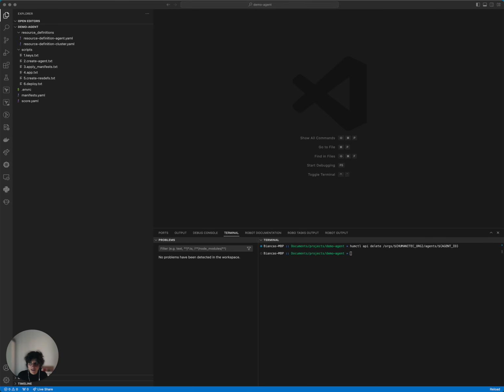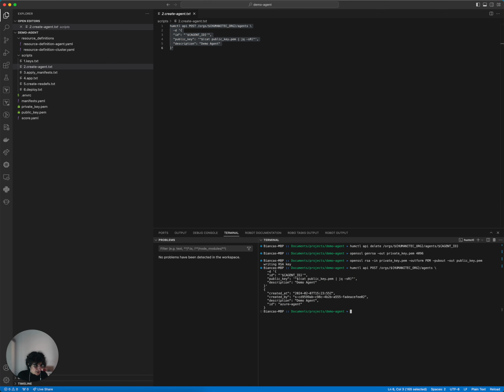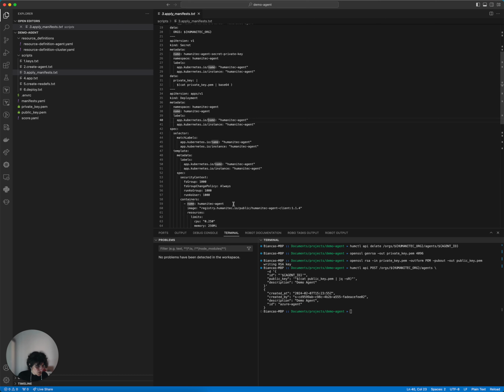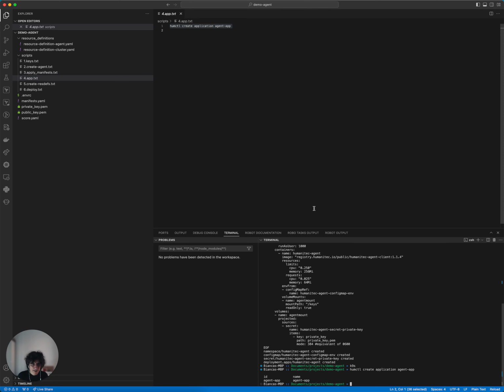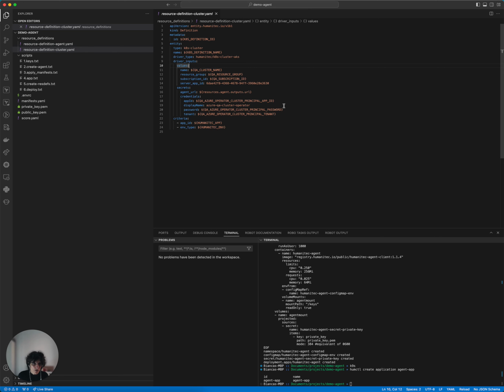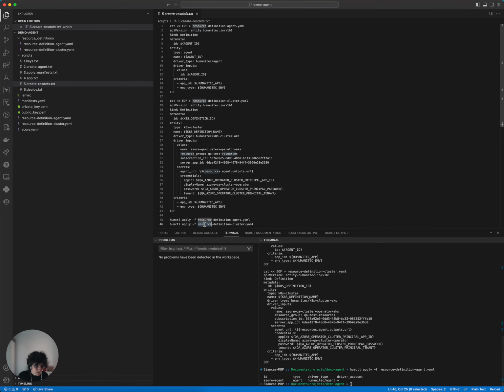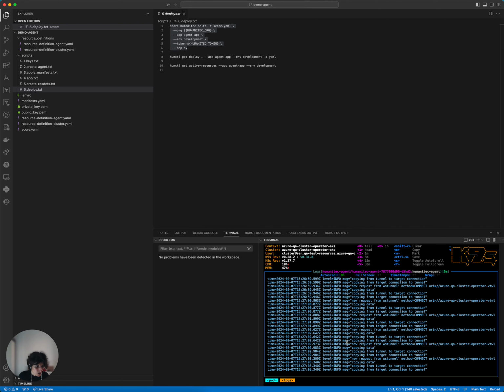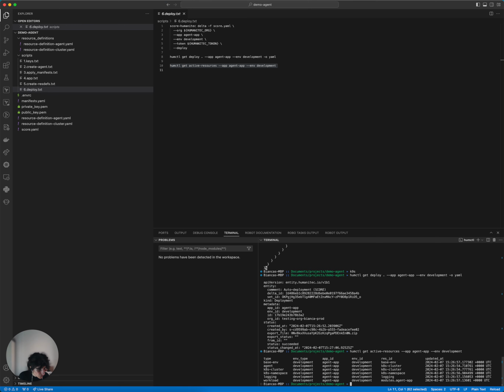Deploying into a Private Cluster | Humanitec In-depth Demo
Join Bianca, backend engineer at Humanitec as she shows you how to use our Platform Orchestrator to deploy into a private cluster.

She'll use the Humanitec Agent to establish a secure tunnel between the customer infrastructure and Humanitec. She guides you through preparing the environment, creating RSA key pairs, registering an agent, setting up environment variables, applying Kubernetes manifests, and deploying an application. Watch this video to learn how to deploy with ease!